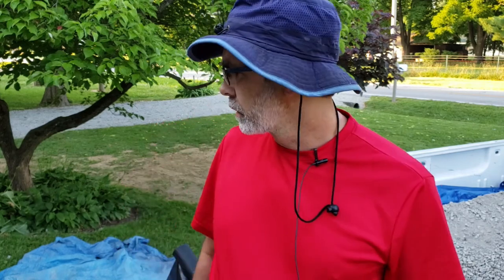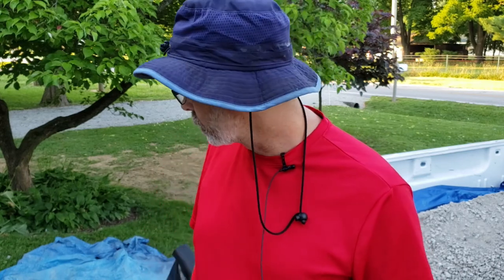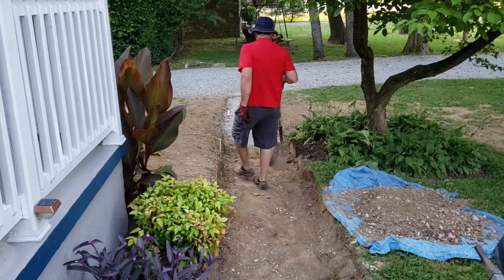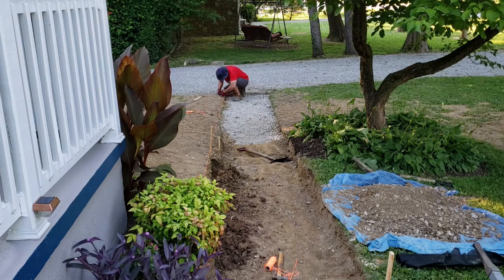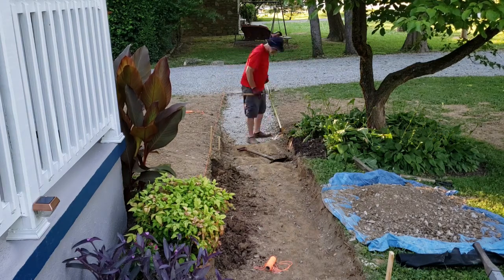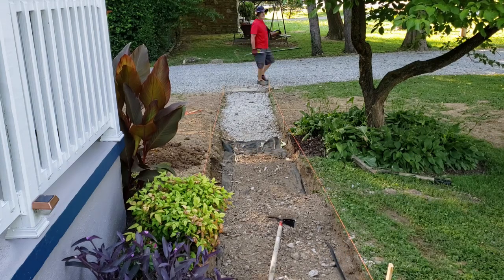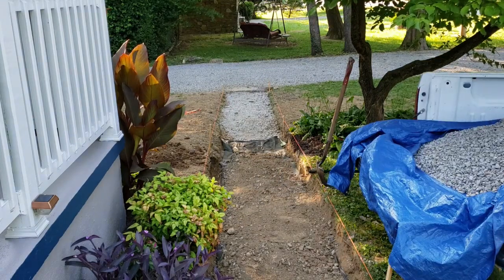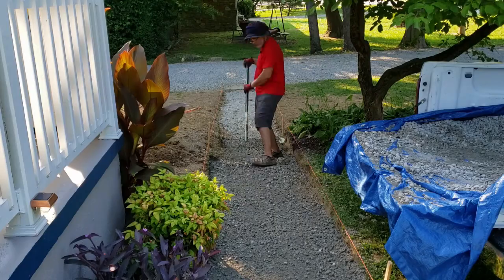Sidewalk Remove and Replace day 7 Episode 15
Day 7 of the Epic, Never Ending, Monumental Job of removing and replacing of Sidewalk. This Episode Finds Me putting in the membrane and installing the dense grade gravel. I also make some final measurements and adjustments.